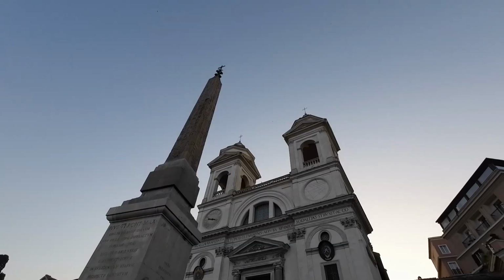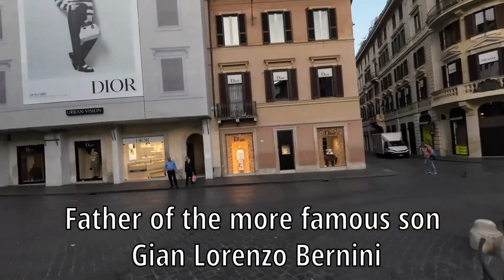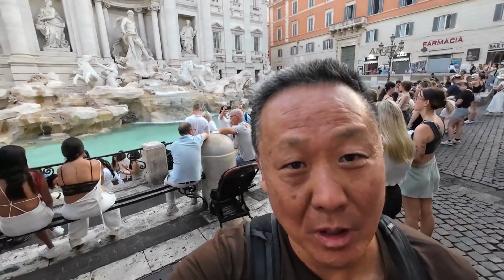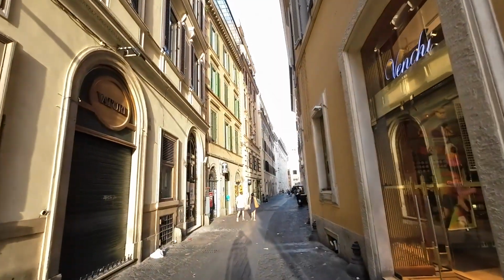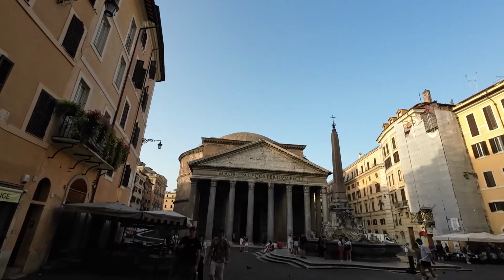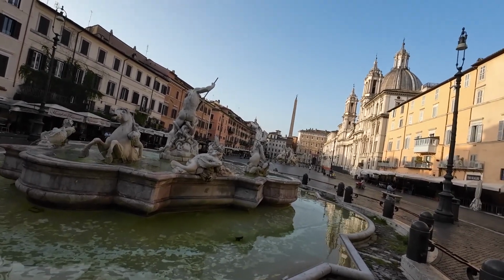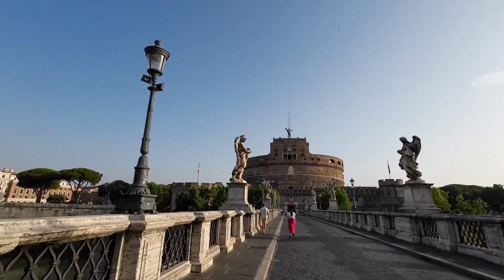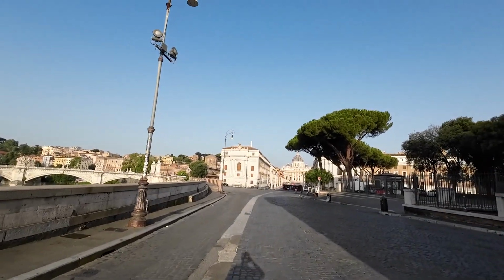Ep72 Visiting the major sights of Rome in under 2 hours.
I'm a retired Korean American school teacher on a 84 day trip solo through Europe. I love traveling and have traveled the world but this is the first time I'm traveling alone for the first time and I wanted document my travels.  I was little afraid at first traveling alone but have started to enjoy the challenges and adventures of traveling along for such a long time.

In this episode, I wake up at 6am and try to explore the famous sights of Rome on the way to the Vatican Museum including The Spanish Steps, Trevi Fountain, Temple of Hadrian, Pantheon, Piazza Navona, Ponte Saint Angelo & Hadrian's Mausoleum.

Can I explore these sights tourist free this early in the morning during summer time?